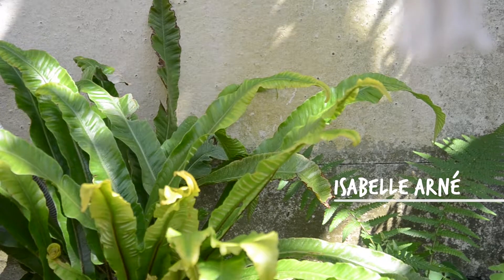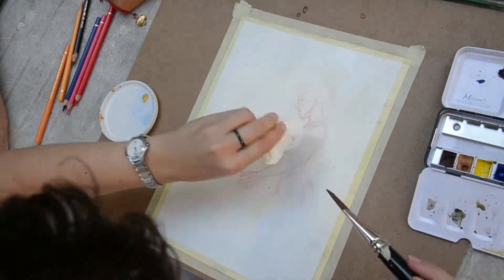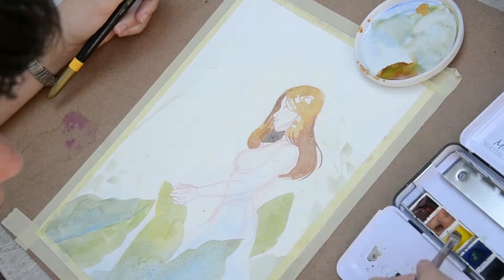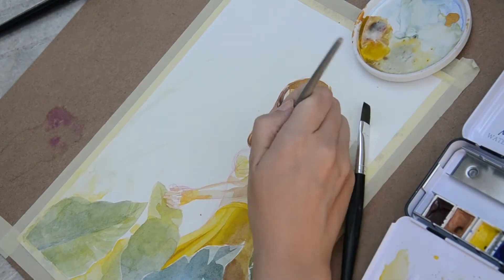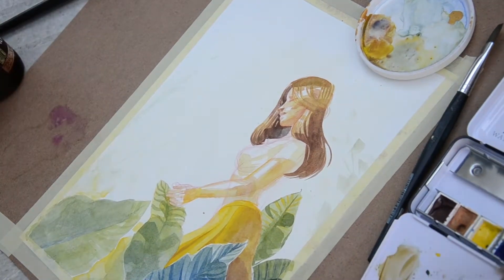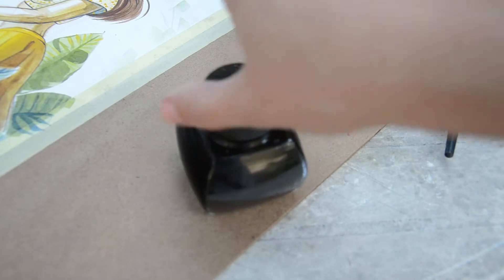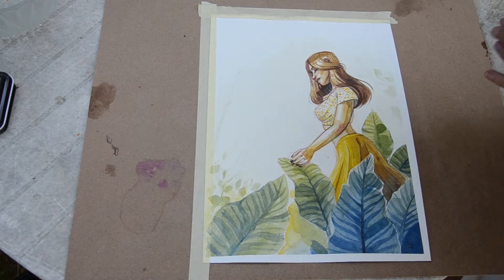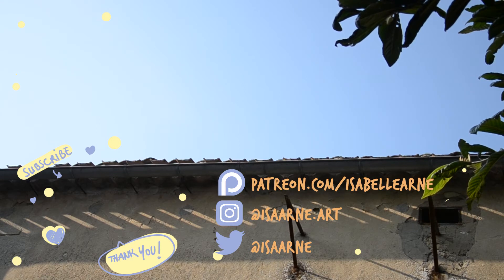Painting with my homemade watercolor : Yellow skirt girl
Bonjour !
I'm so glad to be able to show an artwork made with my own colors !
 🡓 LOOK DOWN FOR MORE INFOS  🡓

You can find this original art for sale in my etsy shop :

By becoming a patron you help me more art and more video and especially create my comic Radiant and other long term projects. If you subscribe to one of the tier you will have early access to my videos and comic pages and update and also a lot of special perks like a print mailed to you everymonth !
And also see 'the sketchbook' a pdf of my skechtbook available for you to watch so see a better quality of my sketches of the month.